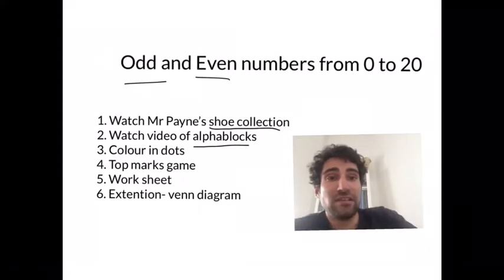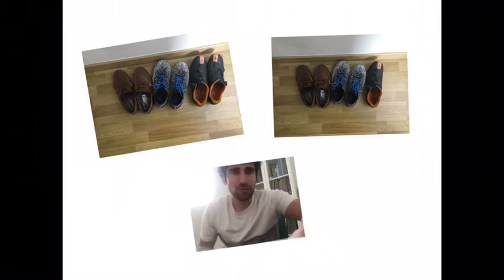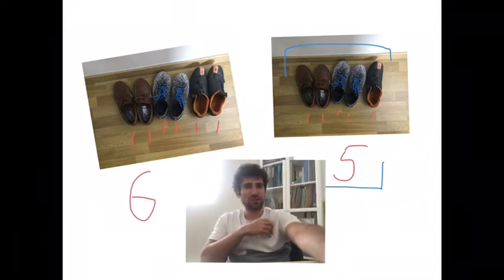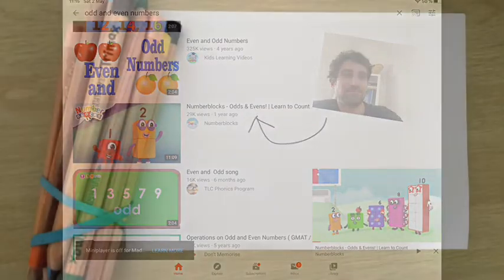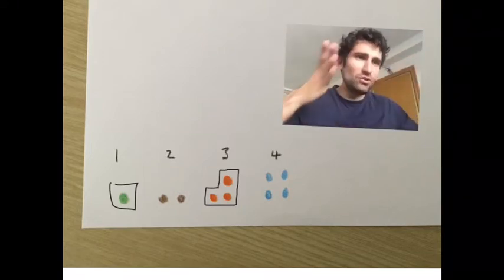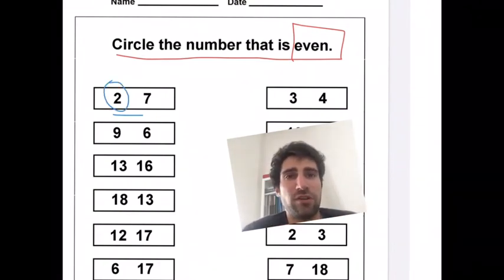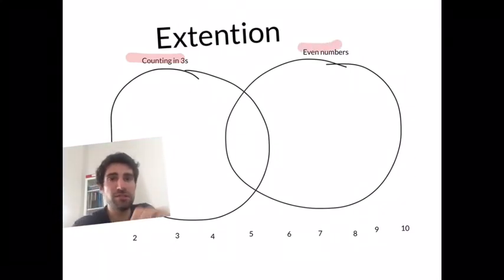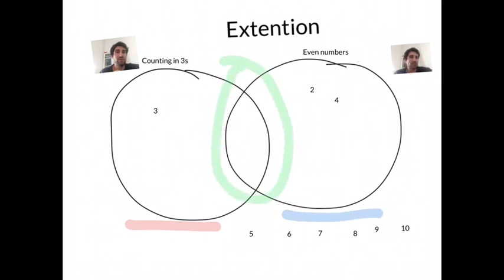Summer term lesson 15 odd and even numbers 0-20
Sorry it is numberblocks not alphablocks!